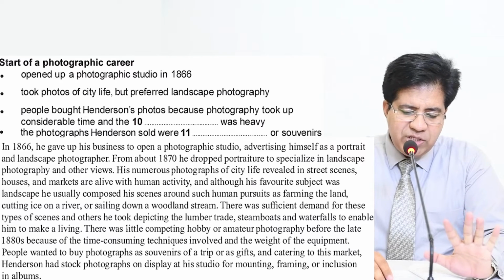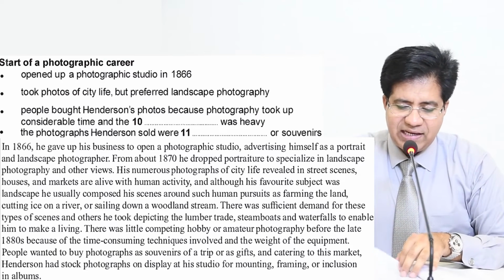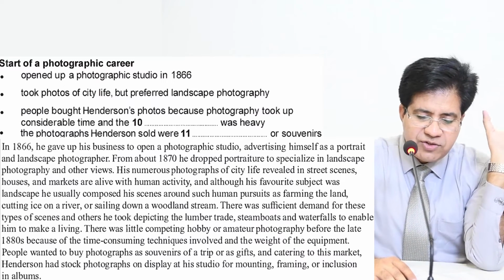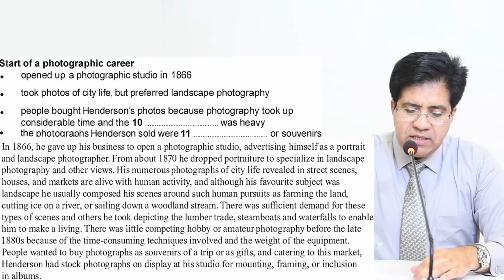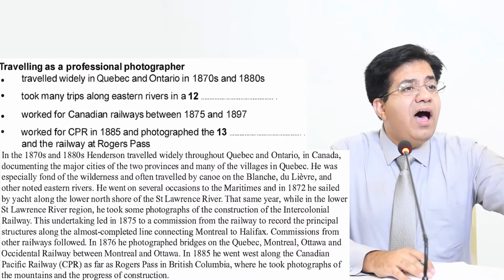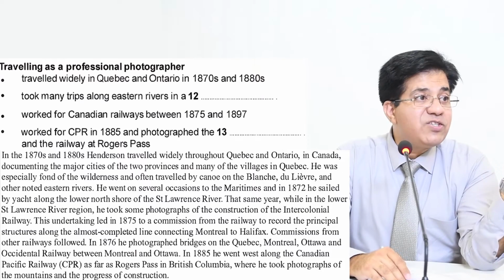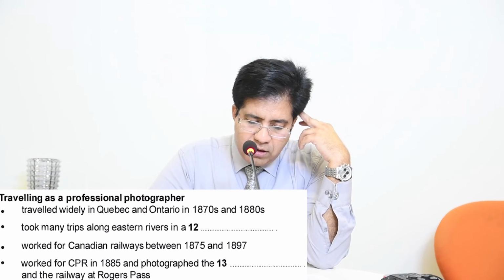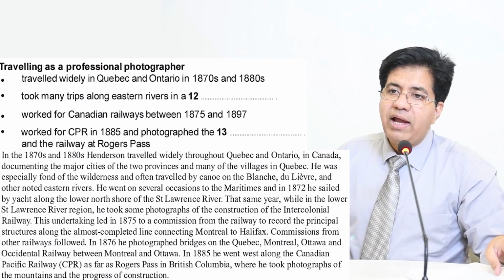Academic IELTS Reading Expert Advice By Asad Yaqub